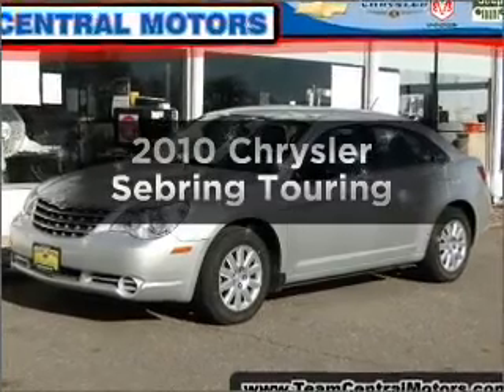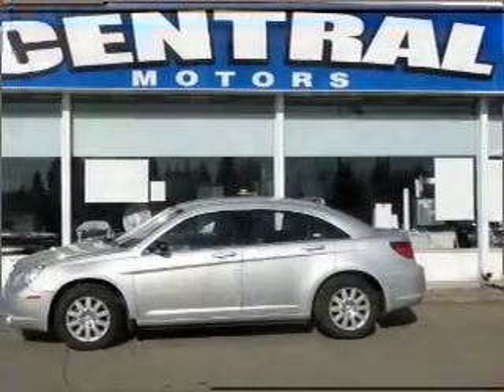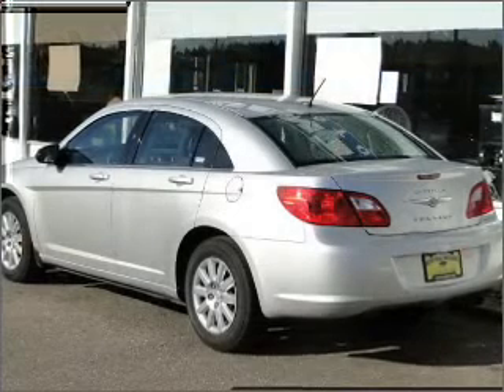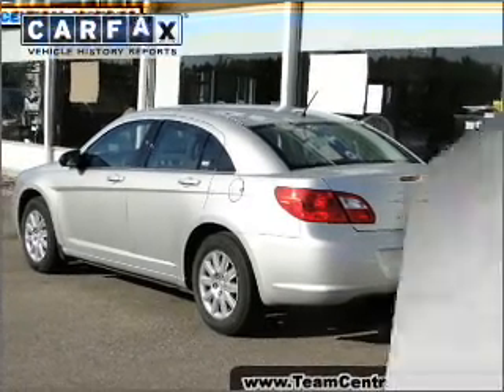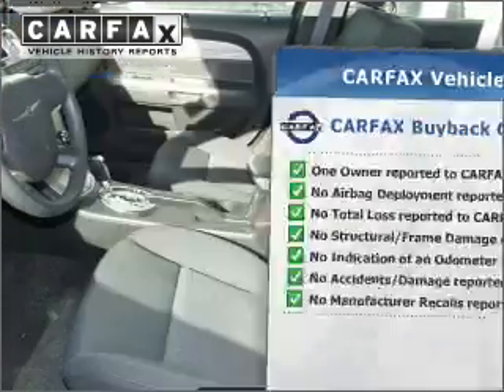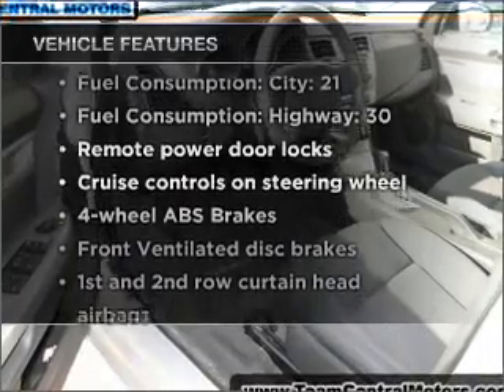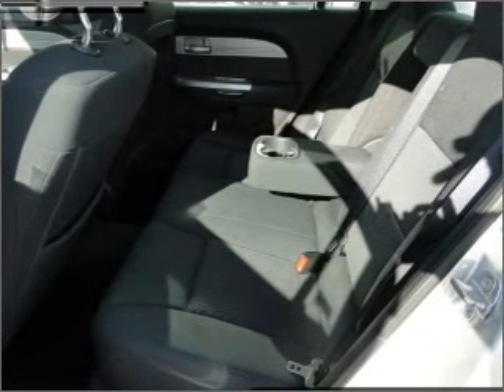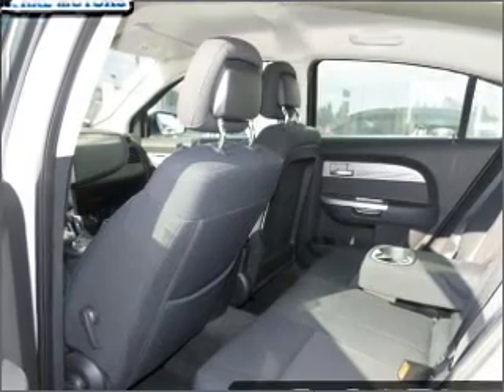2010 Chrysler Sebring - NORTH BRANCH MN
Year: 2010
Make: Chrysler
Model: Sebring
Trim: Touring
Engine: 2.4 liter inline 4 cylinder 16 valve
Transmission: 4-Speed Automatic
Color: Silver
Mileage: 37579
Address:
5660 392ND STREET